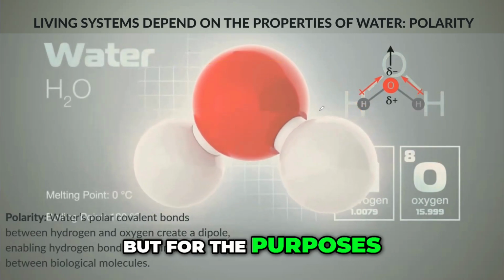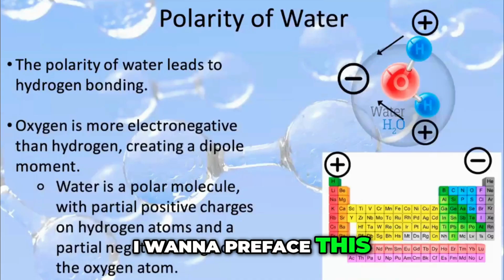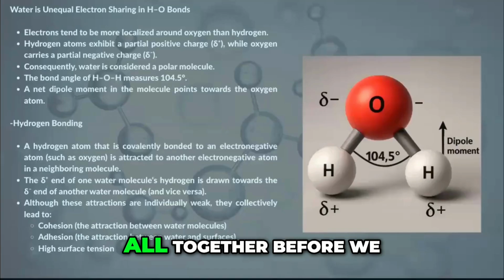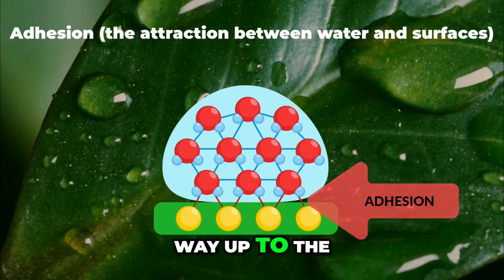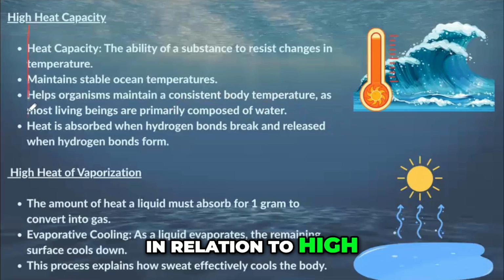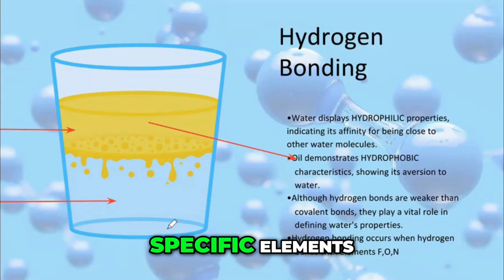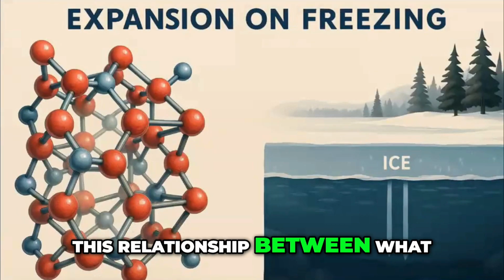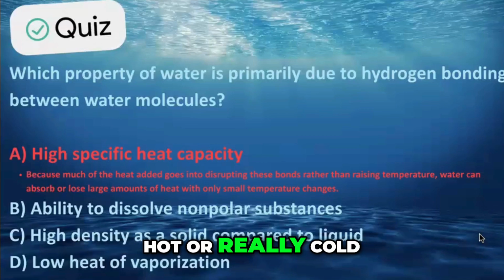1.1 Hydrogen Bonding & Structure What Makes Water So Special? AP Biology Recap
Unlock the secrets of water's hidden power in AP Biology! From its unique chemical properties to its crucial role in biological processes, water is more than just a simple molecule. In this video, we'll dive into the fascinating world of water's hidden power and explore its impact on the natural world. Whether you're a student looking to ace your AP Biology exam or simply curious about the wonders of science, this video is for you! So, sit back, relax, and get ready to uncover the incredible secrets of water's hidden power!

TIMESTAMPS
0:00 Disclaimer
0:41 Living Systems Depend on Properties of Water
5:27 Polarity of water
8:29 Cohesion & Adhesion
10:57 High Heat Capacity, High Heat of Vaporization
13:30 Hydrogen Bonding
15:07 pH and pPH
16:05 Water is a Solvent
17:13 Expansion on Freezing
18:06 Quiz Question